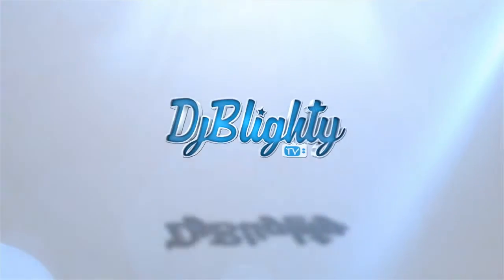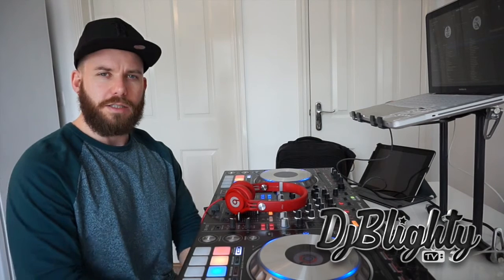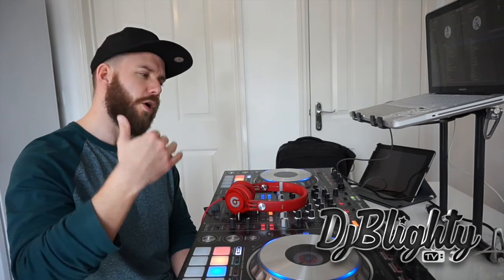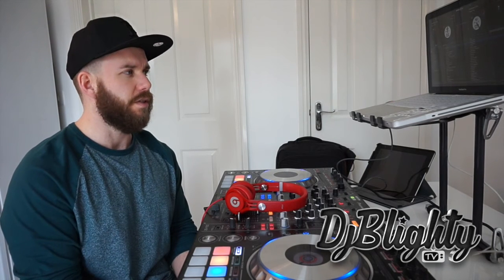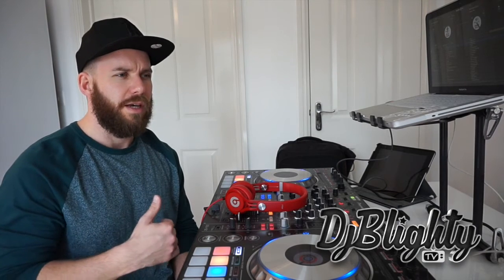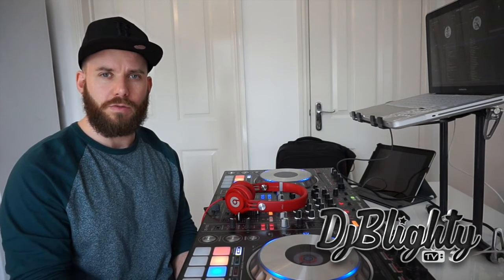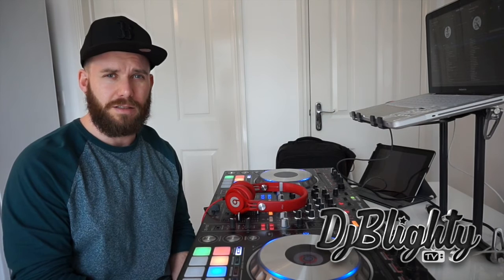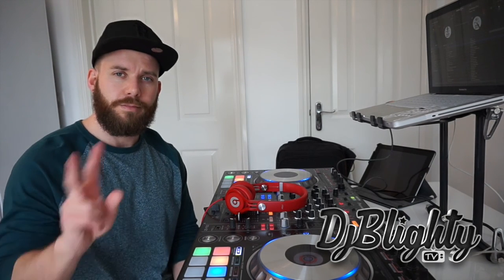MAKING A MIXTAPE // MY TIPS & ADVICE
I was recently asked by a newish DJ to cover how I go about making my own mixtapes/mixes. In this video I break down the two ways I go about it aswel as covering some of the fundamental's.

I hope it helps you out.